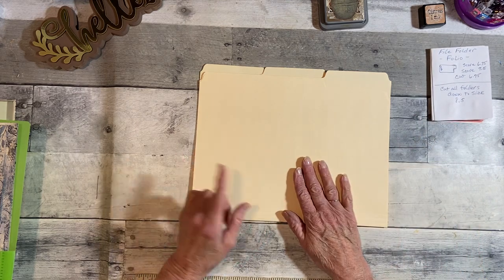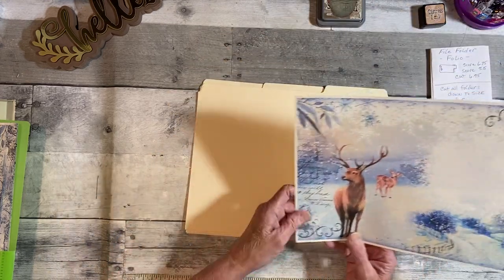Altered file fold folio (that works this time) Woodland Winter Part 1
Hi everyone, today I have tried to make the altered file folder easier to understand.  I have simplified the construction and hope it will work better for you.
LinkTree:
My Etsy Store: SewPrimitiveThings
Custom Purchases: